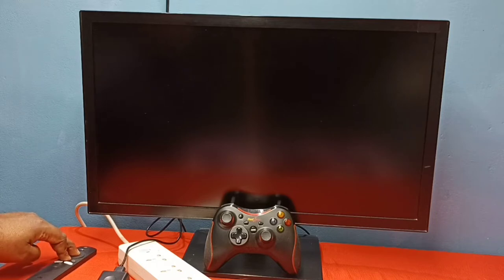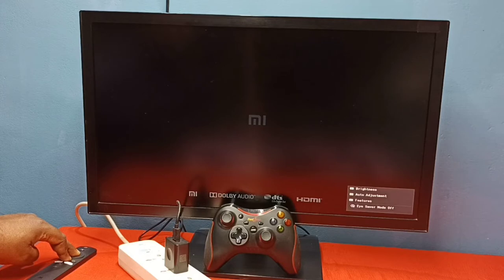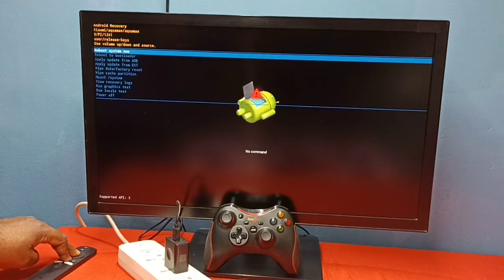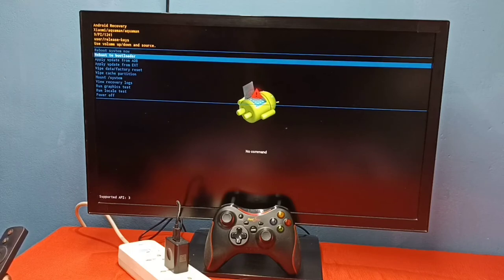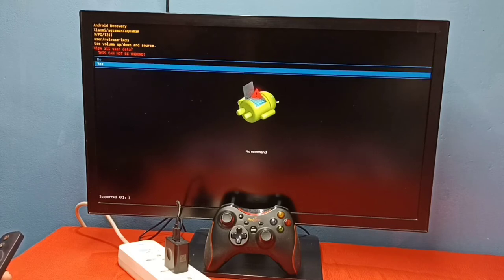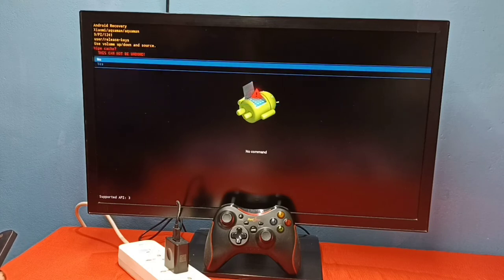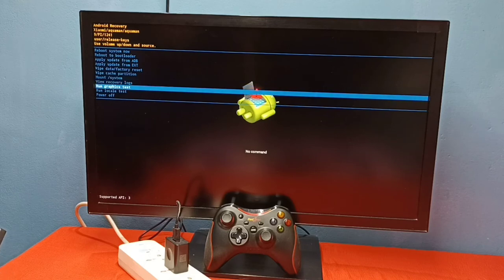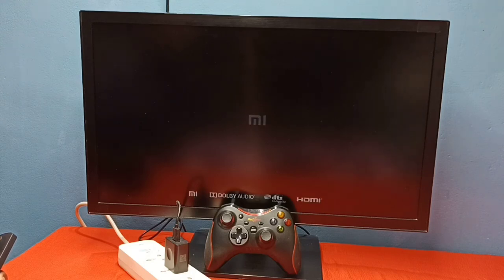How to Perform a Forced Factory Reset on an Android TV | Forced Hard Reset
Factory Reset Android TV,
hard Reset Android TV,
Android TV Recovery Mode,
Google TV Recovery Mode,
Android TV,
Google TV,
Recovery Mode.
wipe data,
wipe partition,
wipe cache,